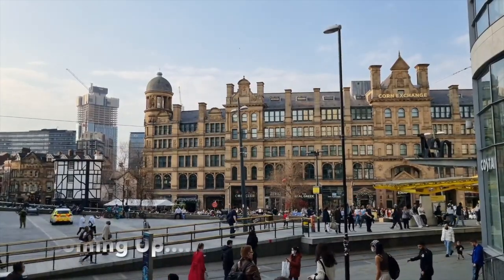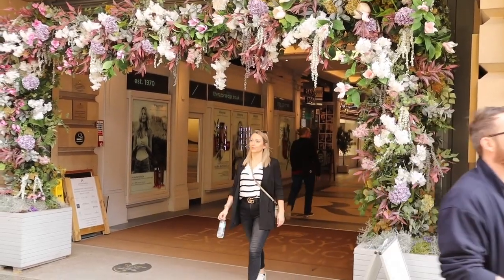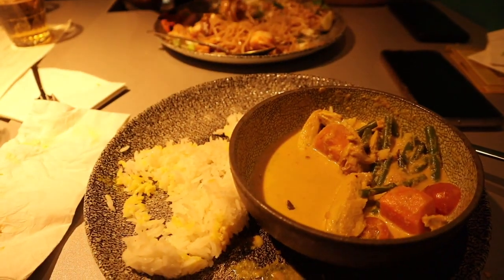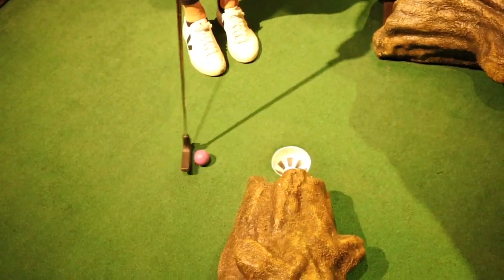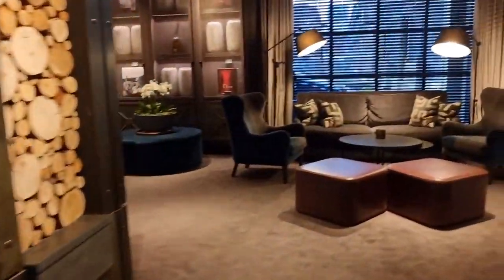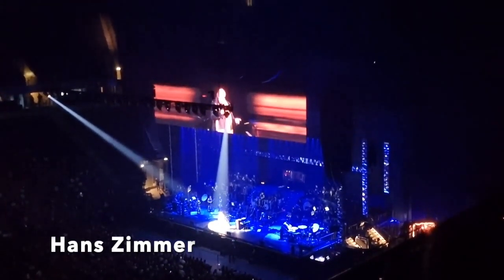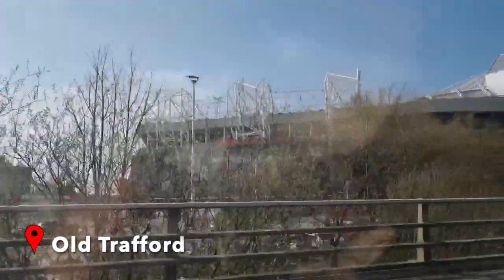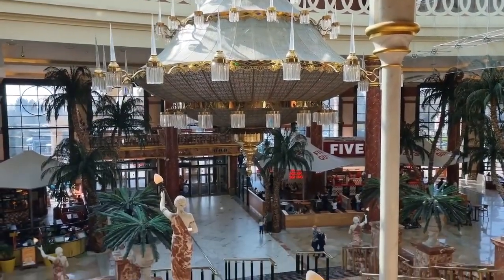48 Hours in Manchester, UK - Dakota Hotel, Hans Zimmer, Bottomless Brunch, Stafford Centre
We recently visited Manchester and in this video I will share how we spent two days in this wonderful city.  Including some must see sites and attractions as well as some amazing food we ate.  We stopped at The Dakota Hotel and I 100% recommend.

If you are planning on visiting Manchester soon I hope this video helps you plan your time there and give you some tips of some must do things.